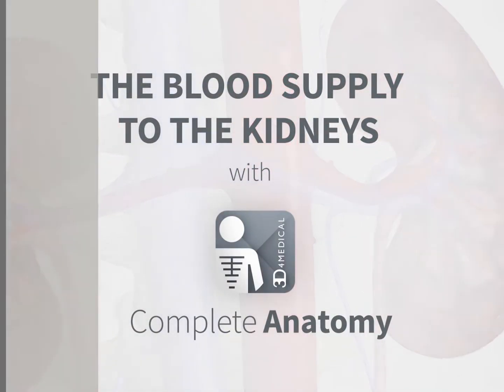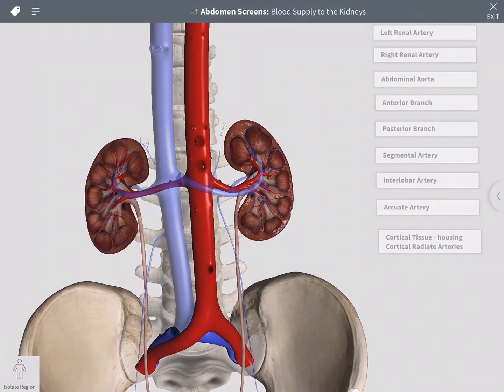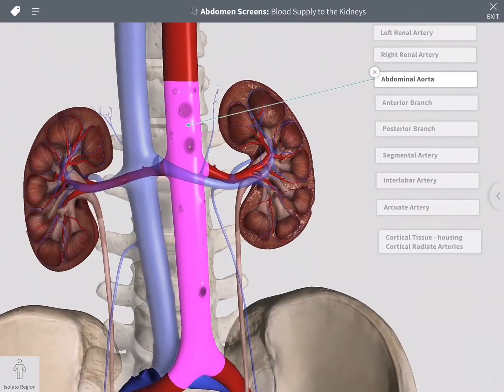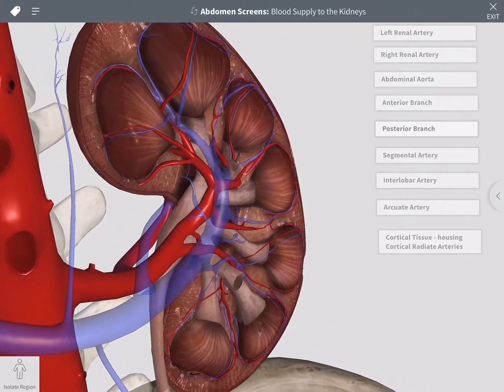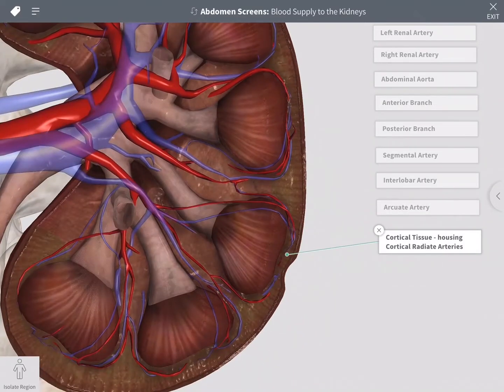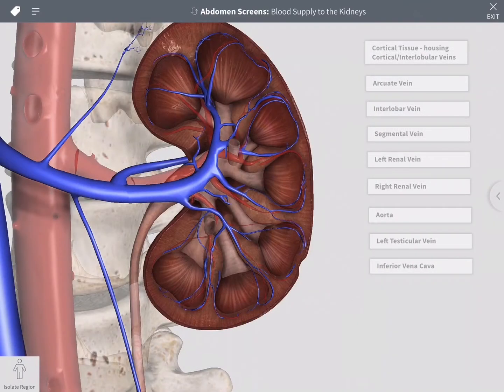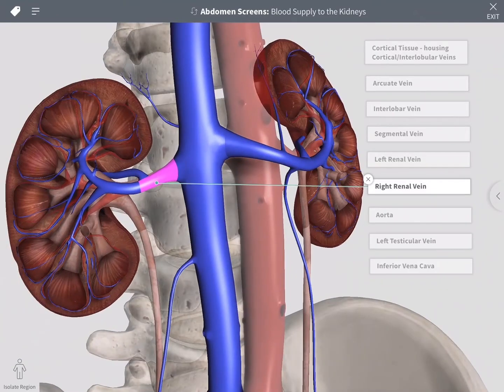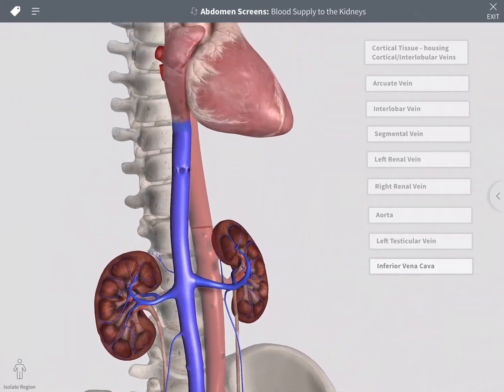The Blood Supply to the Kidneys | Complete Anatomy